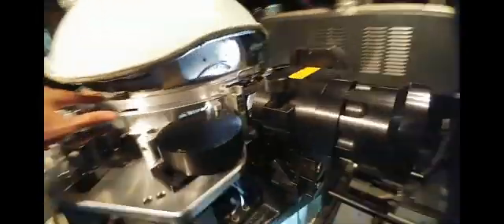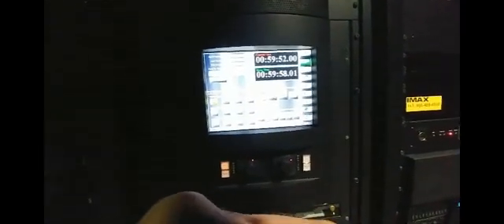Threading a 70mm IMAX Projector - Dunkirk Edmonton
Short video on how to load a 70mm IMAX SR Projector for Chris Nolan's Dunkirk. Shot at Scotiabank Theatre in West Edmonton Mall Canada by myself in August of 2017. Sorry for low resolution, could not get a higher quality output.